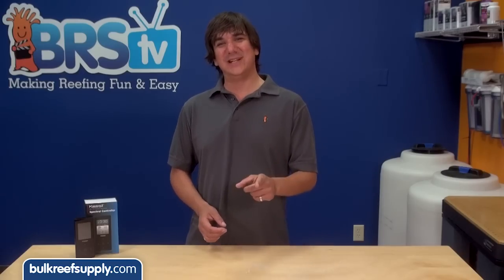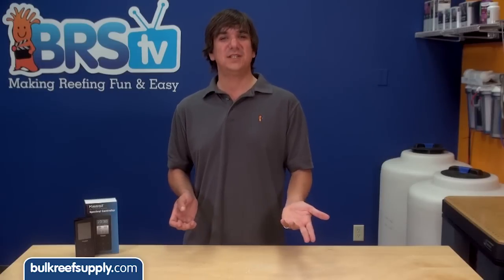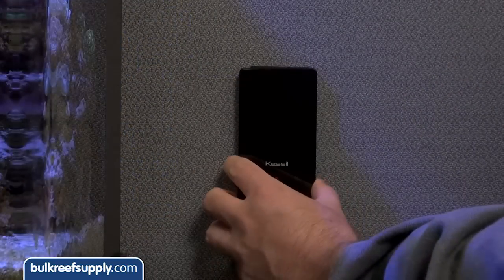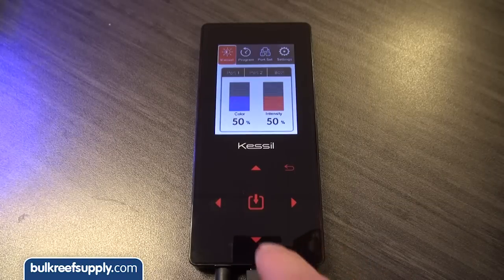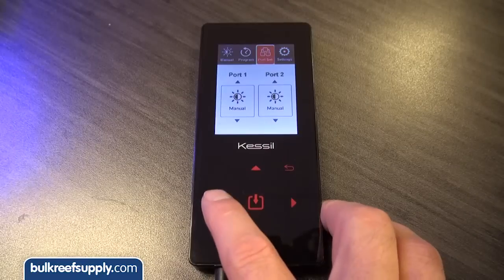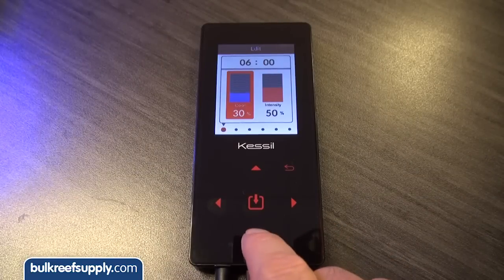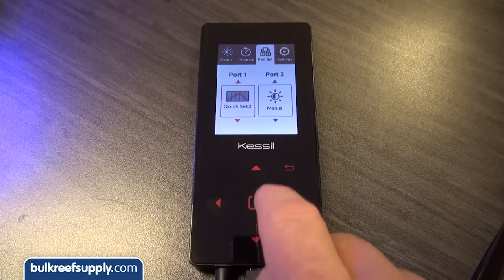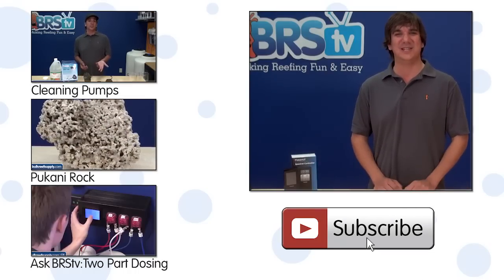Programming your Kessil LED with the Spectral Controller | How To Tuesday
This episode of BRStv provides a quick demo on how to control your Kessil controllable LED light using the Kessil Spectral Controller.

Kessil is one of the most popular aquarium lighting options out there because of the unique color spectrum, single point shimmer and ease of installation and controllability. The addition of the Spectral controller makes these LED's even more appealing because there's now a simple, cost-effective way to program them.

So let's go over how to install and use the Spectral controller!

Step One:
Install the mounting plate. The controller is actually magnetic, which is a great convenience when accessing it but for this reason I wouldn't suggest installing it directly over open water.

Step Two:
Power the controller with supplied cable and connect to the lamp using the unit link cable, also included. One end of the unit link cable goes to the port labeled "port one" on the controller. The opposite end goes to the port labeled "zero to ten volt input."

TIP: There are two ports on the bottom of the controller, so you can control two separate tanks using the same controller. You can also link multiple lights to the same control function by daisy chaining the lights together, or by using another data link cable from the zero to ten output from the master light to the zero to ten input of the slave lights.

Step Three:
Let's do some basic programming and get familiar with the interface.Hit the center "select" button which will bring up four options:

1. Manual
2. Program
3. Port Set
4. Settings

First, navigate to the "settings" tab and hit the center "select" button twice which will allow you to set the time and date. Next, use the upper right button to go back to the navigation and select the "manual" tab. Hit the center "select" button and navigate to port one, hit "select." Here, you can try adjusting the intensity and color spectrum using the two slider bars and arrow buttons. This is the same functionality as the knobs on the actual LED.

Step Four:
To set up a control cycle for your LED, hit the "program" tab and and open up a "quick select" box. Use the time spots to program when you want the lights to ramp up and down.

Once you have your "quick set" cycle set-up, back out to the main menu and select the "port set" tab followed by "port one." Select the cycle you just created and back out to the main menu.

Your light is now set to ramp up and down!

Another notable feature of the Spectral controller is acclimation mode which slowly adjusts your corals to your new light or light program over as much as fourteen days which is nice.

If you have any questions or comments for your fellow reefers check out the comments area down below.